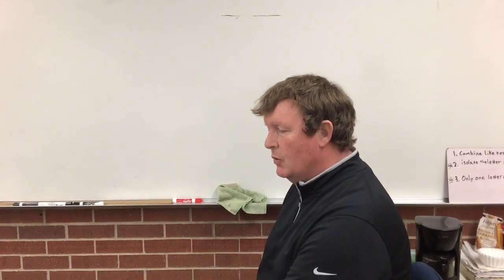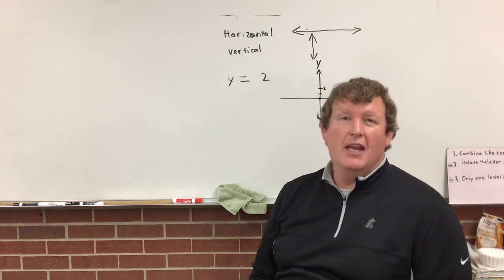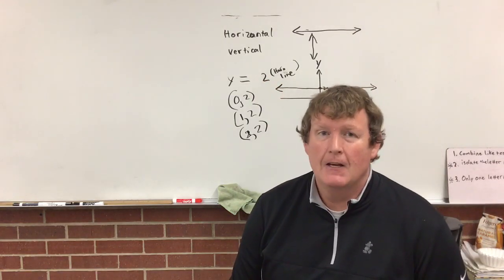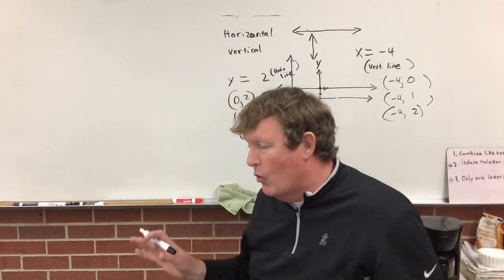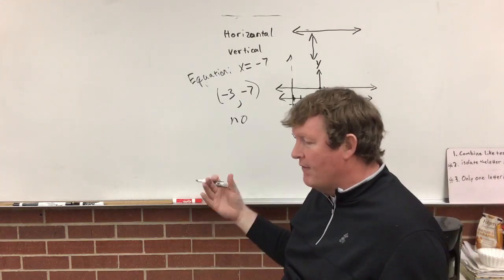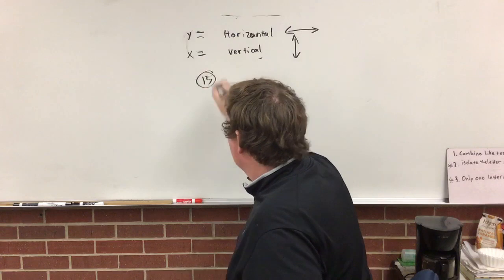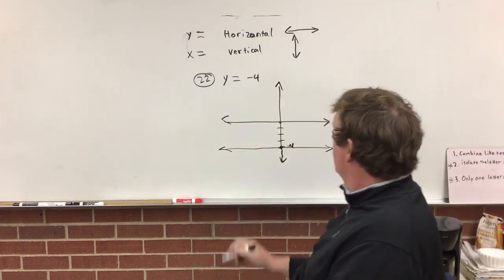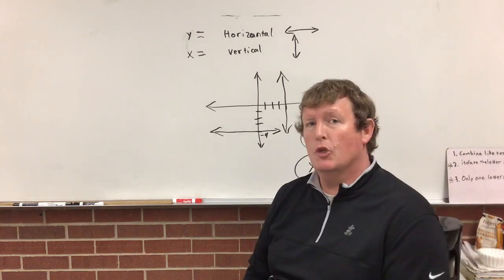Algebra Readiness Class Chapter 10-3 Lesson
Instruction on how to work the problems for lesson 10-3. Good luck.